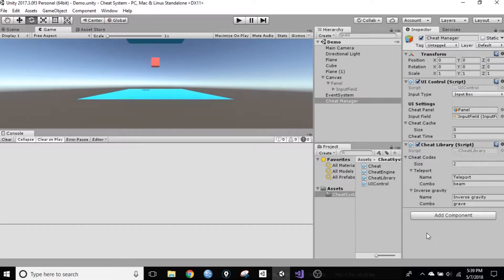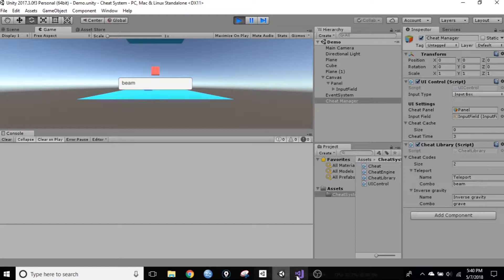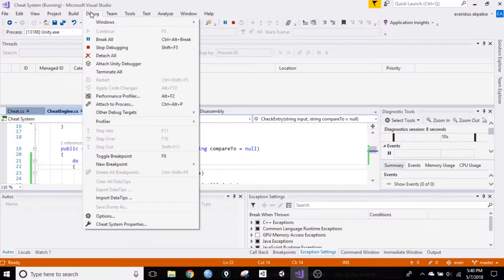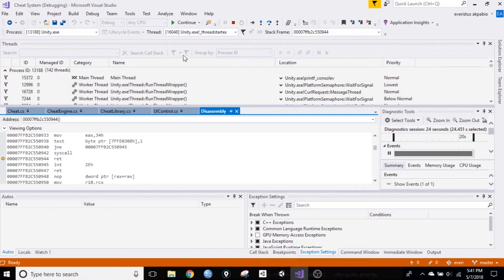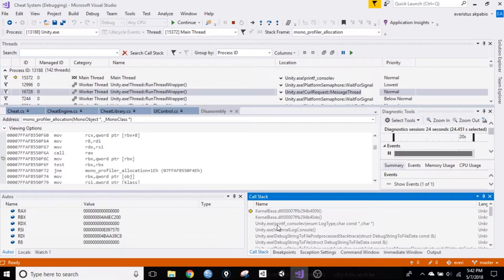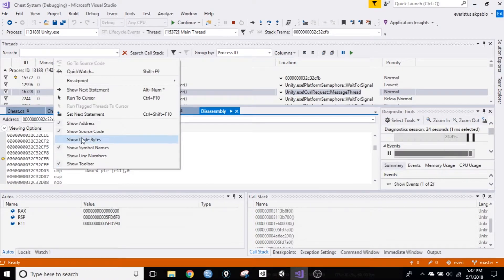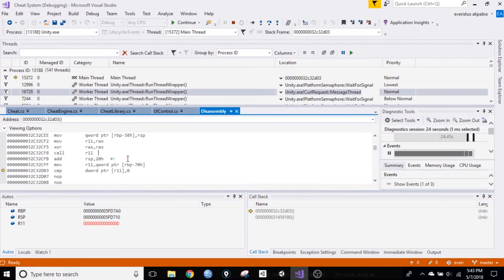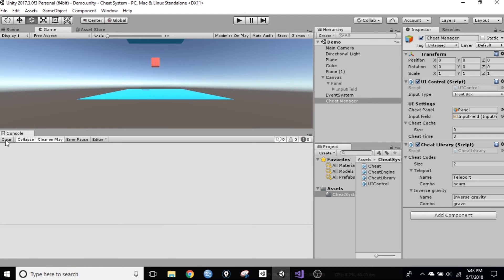Breaking out of Infinity Loop in Unity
Didn't save your work before writing an editor braking code? This might just save you!